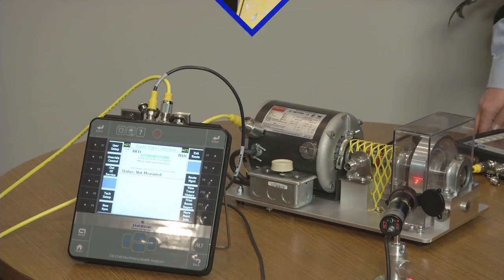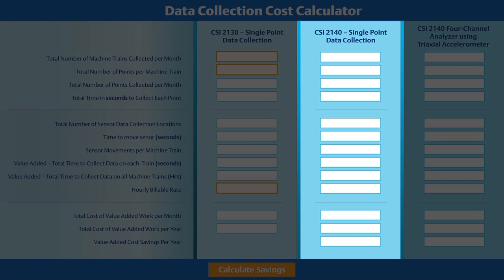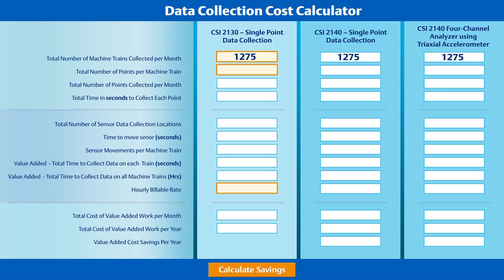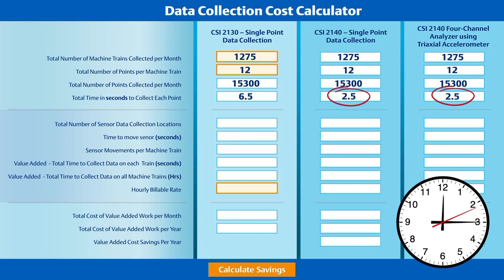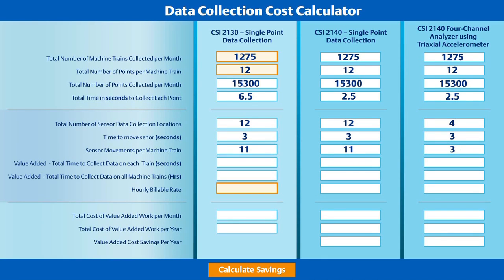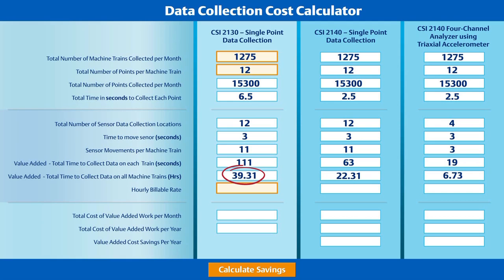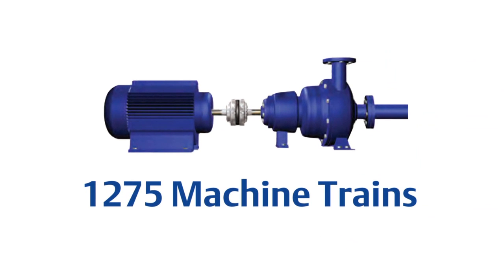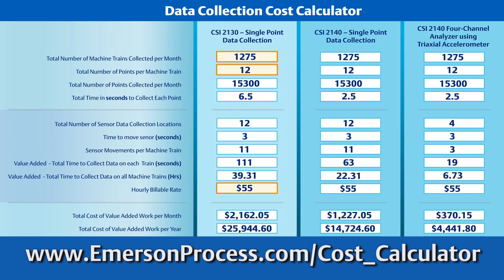Data Collection Cost Calculator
This video demonstrates several data collection scenarios in an industrial facility's machine trains. The comparison highlights the substantial savings to be gained in a facility's reliability program by using the CSI 2140 Machine Health Analyzer with its triaxial accelerometer.